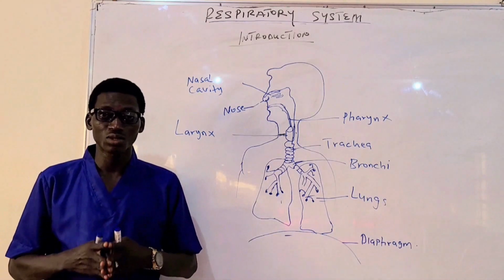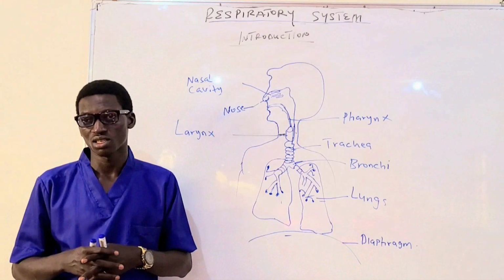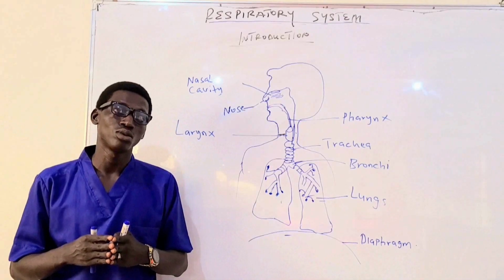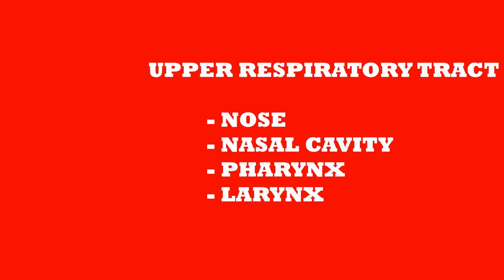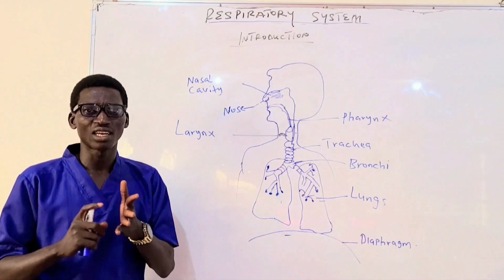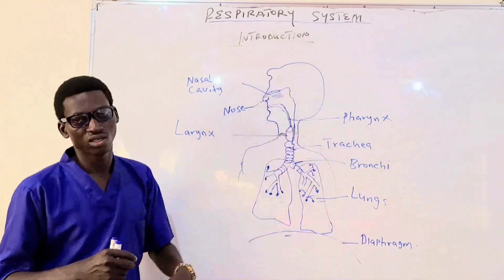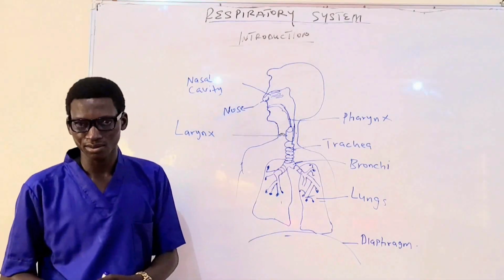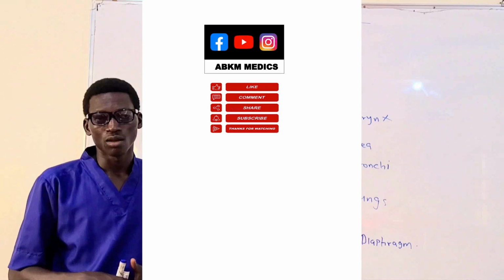Introduction to Respiratory System